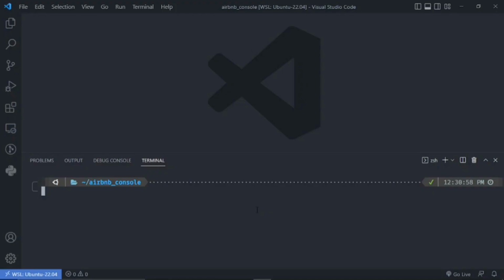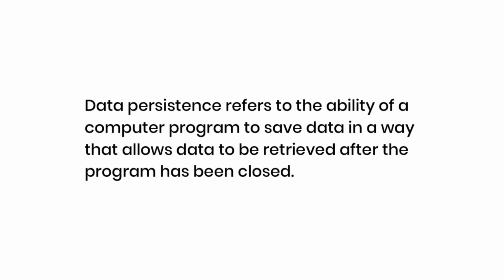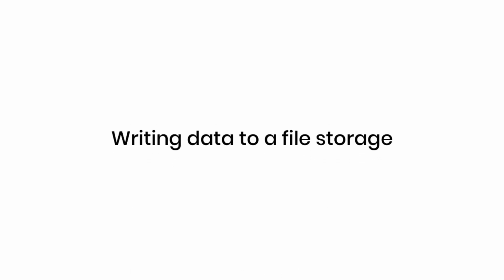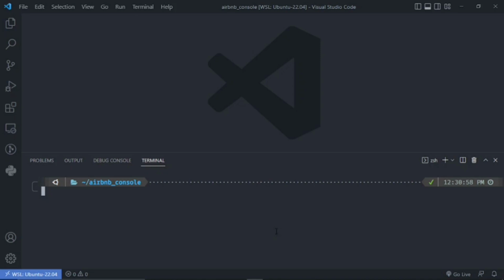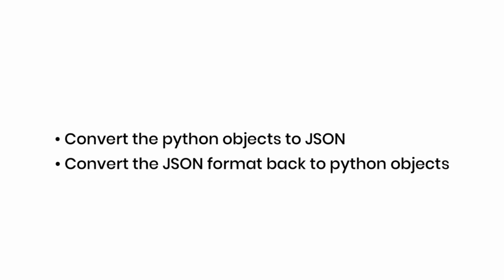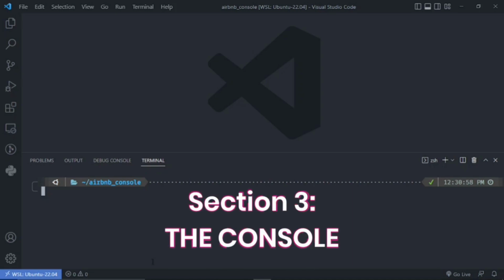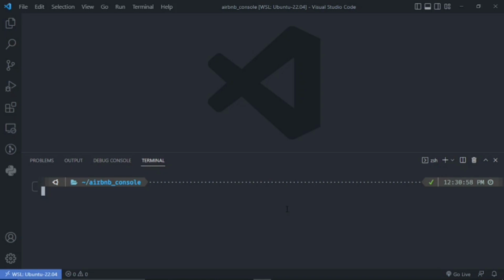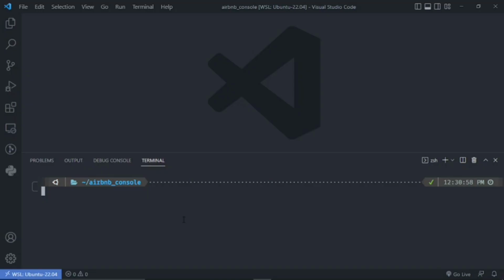Project Overview | Airbnb Console | Part 3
A quick overview based on my little experience in approaching the Airbnb console project.